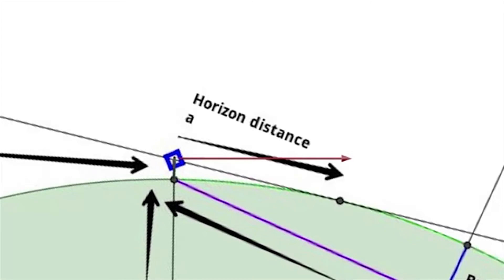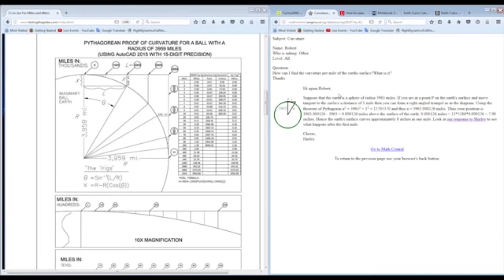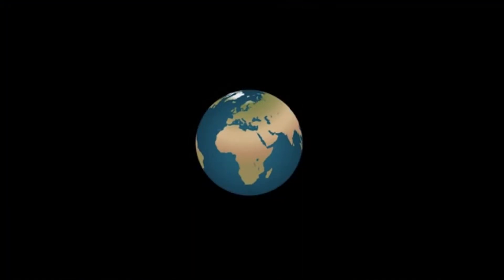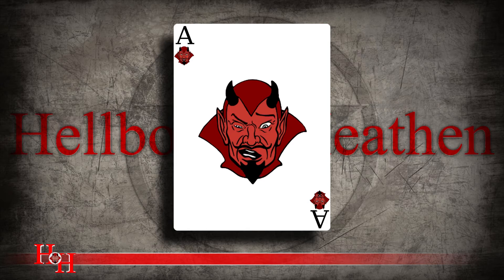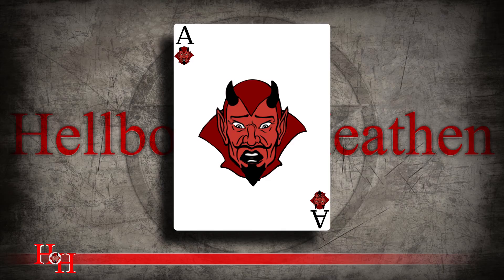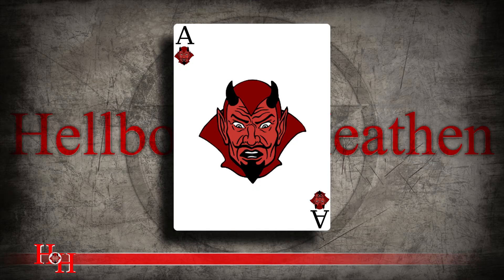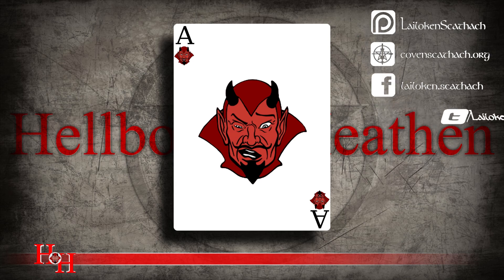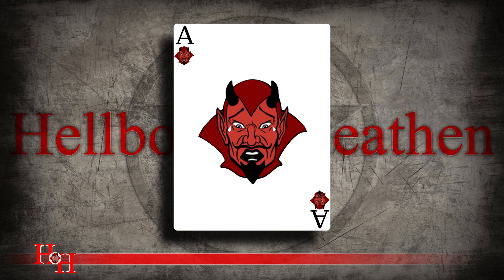VR: Rob Sciba & Flat Earth Theory - Part 1 of 4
Patrons:

David E.
Cole S.
Kent S.

HARASSMENT NOTICE
It is not my intention to cause the original video publisher to receive any kind of harassment or abuse. My intention is to provide a counter argument to claims made in a civil and courteous manner. While I have no control over the feedback you choose to provide, I kindly ask that you avoid harassment or abuse of the original video publisher.

I am making such material available for the purposes of criticism, comment, review and news reporting which constitute the 'fair use' of any such copyrighted material as provided for in section 107 of the US Copyright Law. Not withstanding the provisions of sections 106 and 106A, the fair use of a copyrighted work for purposes such as criticism, comment, review and news reporting is not an infringement of copyright.